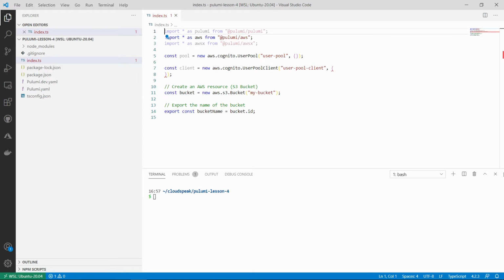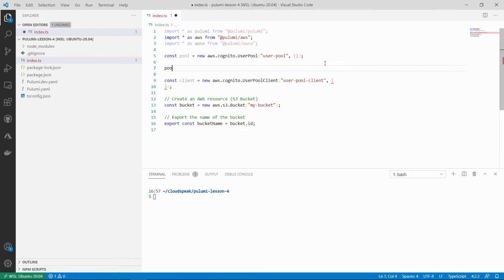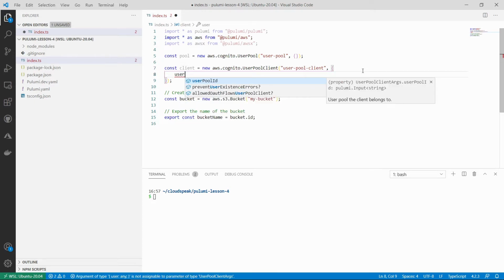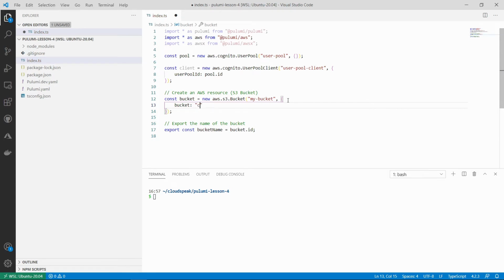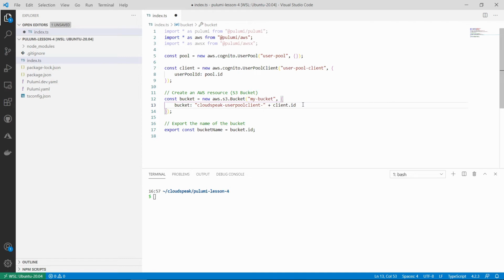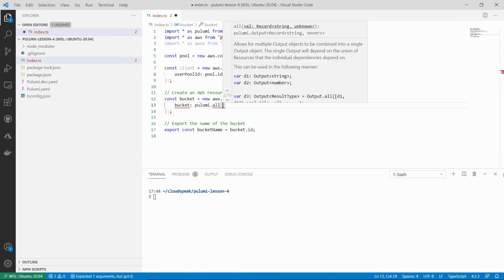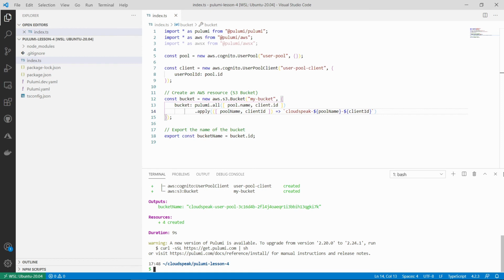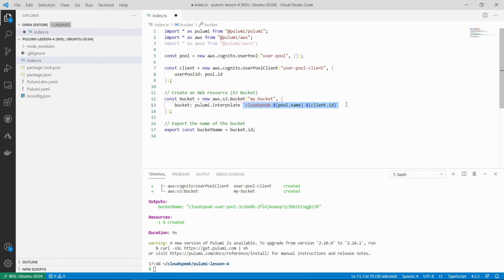Pulumi Crash Course Lesson 4: Outputs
In this video I discuss the notion of "outputs" in Pulumi, and show how they can be used to easily pass values around your code which may not exist until deployment time.